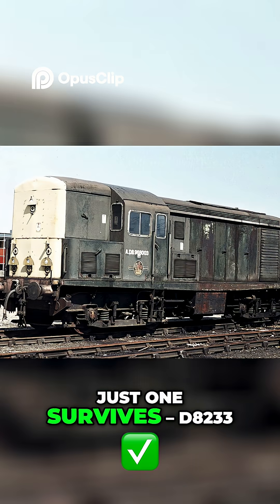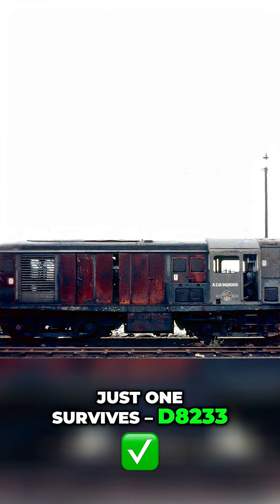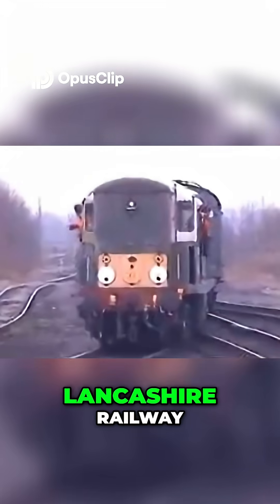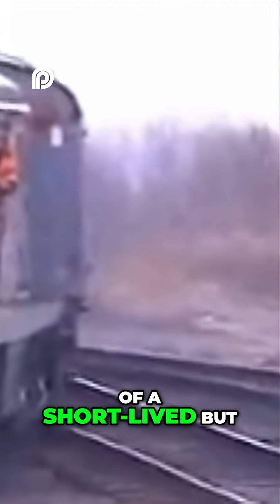British Rail Class 15 - The Diesel That Failed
Discover the fascinating and often overlooked story of the British Rail Class 15 – a short-lived diesel locomotive that left a big impression.

Built between 1957 and 1961, only 44 Class 15 locomotives were ever produced as part of British Railways’ ambitious 1955 Modernisation Plan, which aimed to replace steam engines with more modern diesel and electric traction. Designed by British Thomson-Houston and assembled by the Yorkshire Engine Company and Clayton Equipment, the Class 15 – or BTH Type 1 – was a bold step into a new era of rail transport.

In this video, we explore the full story of this unique locomotive:

🔧 Engineering and Design:
The Class 15 featured a Bo-Bo wheel arrangement and was powered by a Paxman 16YHXL V16 diesel engine, producing 800 horsepower. It was equipped for vacuum braking, had Blue Star multiple working capability, and could reach speeds of up to 60 mph.

🚉 Operational History:
Deployed mainly on the Eastern Region, Class 15s worked out of depots such as Stratford, Finsbury Park, and Ipswich, handling freight, shunting, and occasional passenger duties. But the locomotives quickly gained a reputation for being mechanically unreliable, and drivers often complained about the poor visibility from the centrally located cab.

⚙️ Challenges and Withdrawal:
Despite attempts to improve performance—through better piston rings, cylinder heads, and maintenance procedures—the Class 15s never overcame their fundamental design flaws. Compared to the more successful and standardised Class 20, they were uneconomical to maintain. Withdrawals began in 1968, and by 1971, all had been retired from frontline service.

🚨 Accidents and Incidents:
One Class 15 famously crashed through the buffers at Ipswich shed in 1963 and had to be recovered by a steam locomotive—the last remaining one at the depot. Moments like these only added to the mythos of the Class 15.

🚂 Preservation Legacy:
Out of the entire fleet, only one locomotive survives—D8233, now undergoing restoration at the East Lancashire Railway. Saved from scrap in the 1980s, it serves as the last physical link to this curious chapter in British diesel history.

🎯 Whether you’re a lifelong rail enthusiast, a model railway collector, or just love a good engineering story, the tale of the Class 15 is a must-watch. It's a reminder of how even failed designs have their place in the grand story of the railways.

And don’t forget to leave a comment—what obscure or unusual locomotive should we cover next?